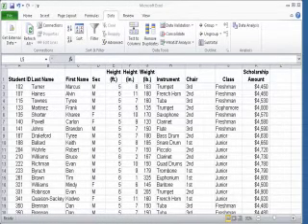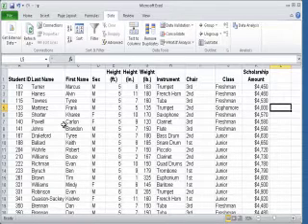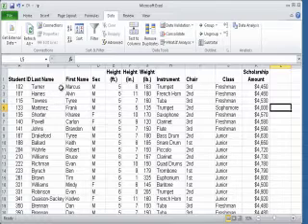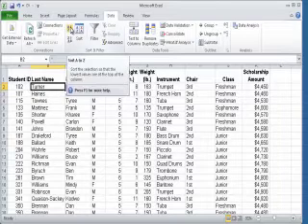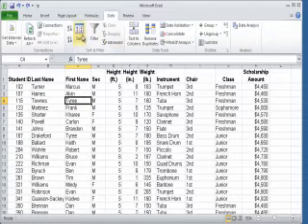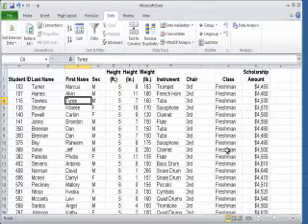Sorting data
How to sort data to show useful information.